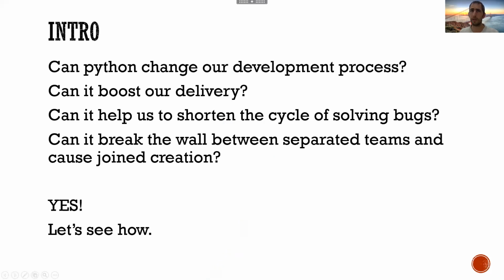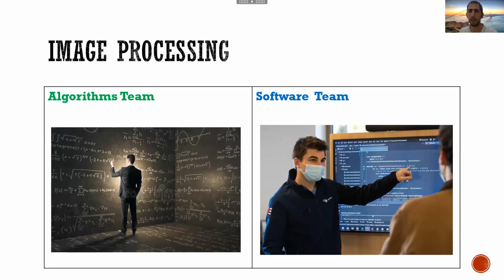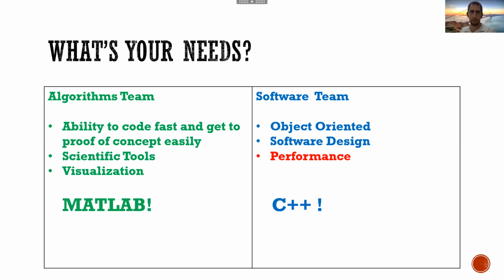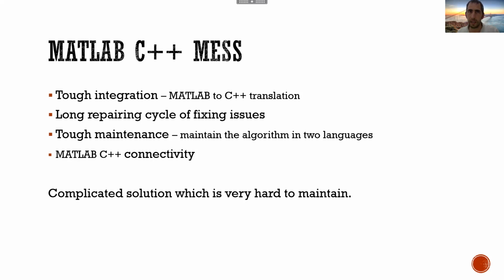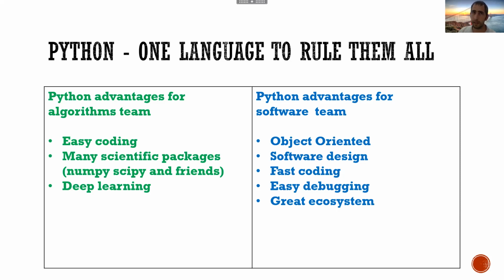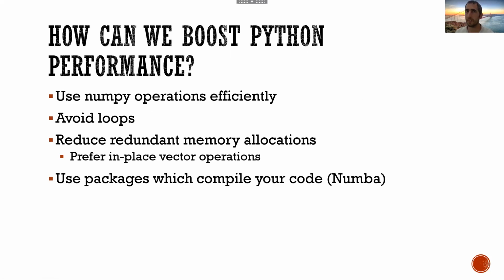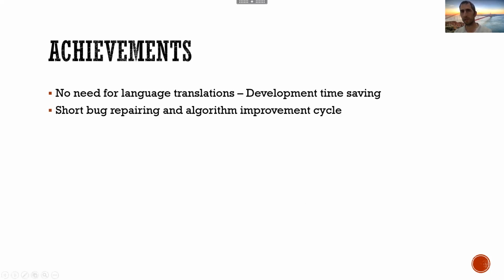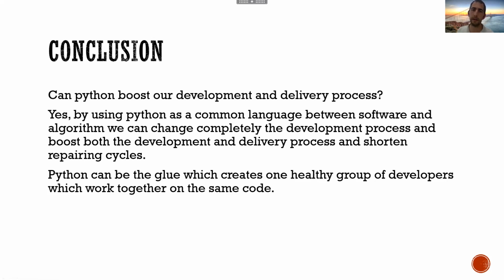Meir Vengrover: Python, the golden bridge between algorithm and software development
Target audience – Developers, Data Scientists, R&D, Managers

Software and algorithm teams have different needs, still, python can become a common language and satisfy the needs of both teams.
We will see how python as a common language boosts our development process.

Can algorithm and software teams talk the same language?
For many years in Applied Materials, the answer was – No! the teams have different needs...
While algorithm team preferred to develop their algorithms in MATLAB which has rich arsenal of scientific tools, software team preferred to write their code in C++ in order to gain code efficiency.
The code conversion between the teams was long and exhausting process.
In this lecture I will describe our decision to have python as a common language for both algorithm and software.
I will explain how python can fulfill the needs for both algorithm development and software standards of design and efficiency.
I will describe our joined development process in order to achieve algorithm and software goals through the language.
I will show you the boost this process gave us which will convince you to choose python as a common language in your company too!